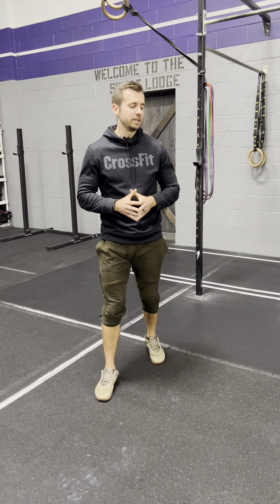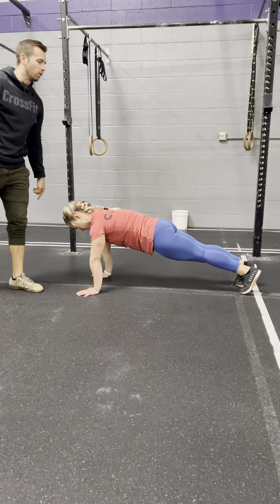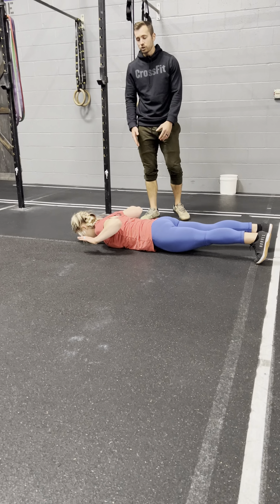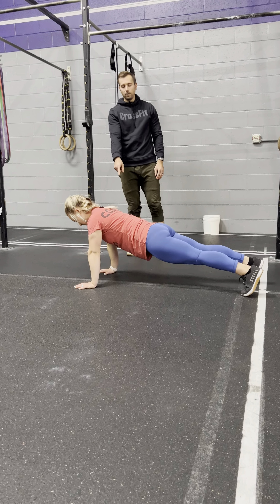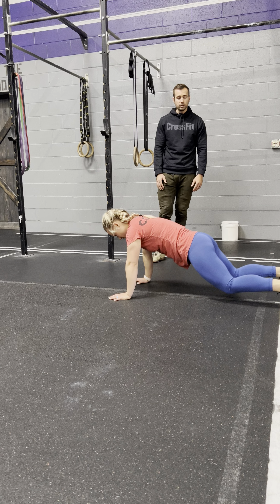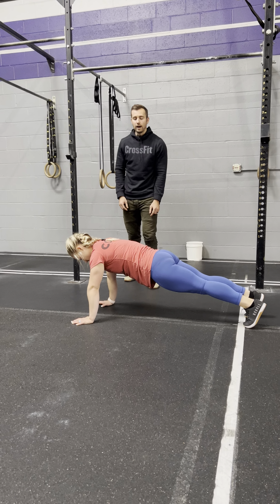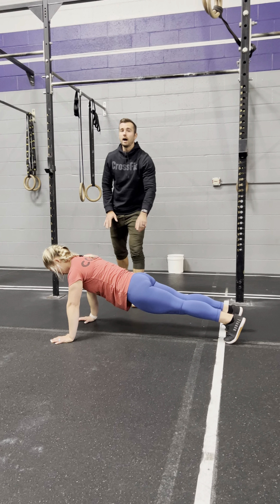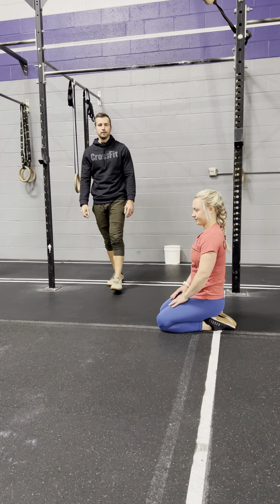Battle in Birdland 2023 - Hand-release push up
Movement standards for the hand-release push up.